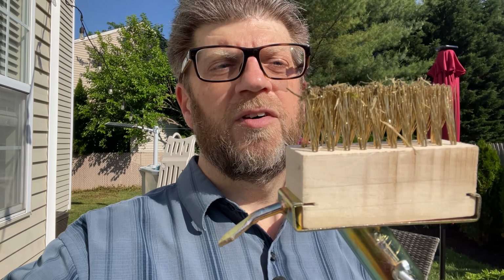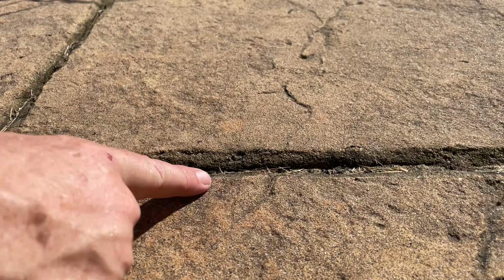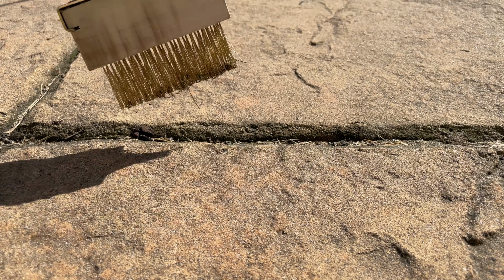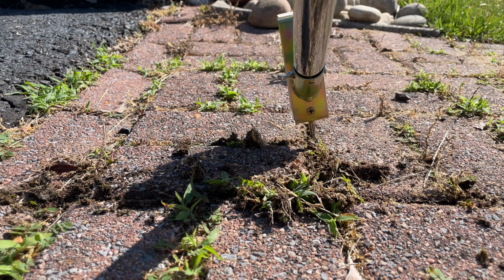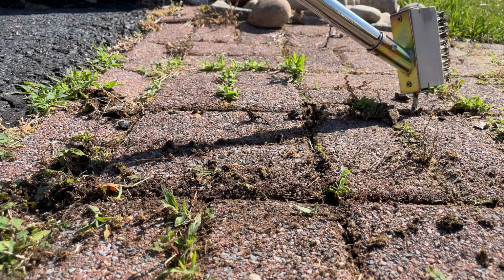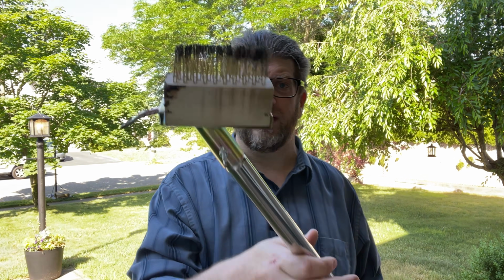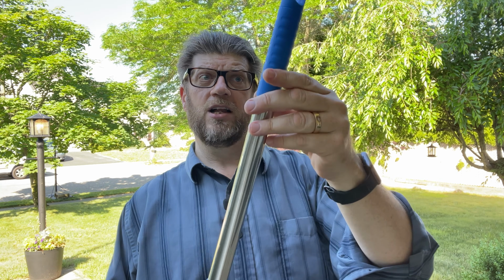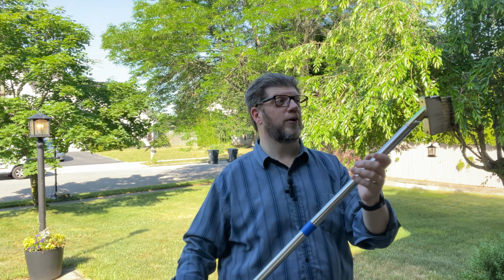Saying Goodbye to Weeds, Moss and Grass on Brick and Cement Patios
Crack Weeder, Manual Crevice Weeding Tool, Grass Puller Tool, Moss Remover Grout Brush with 67-inch Long Handle for Deck Paver Walkway Driveway Garden Sidewalk, Come in 2 Brush Heads

- Effortless Moss&Grass Removal: Our manual crack weeder ingeniously combines a steel wire paver brush and a metal spike scraper, offering dual functionality. The iron spike effortlessly tackles grass, moss from cracks in sidewalks and driveways, while the wired brush clears away debris, perfect for reviving bricks, slabs, and paving joints.
- Moss Remover with 67-inch Handle: Equipped with a stainless steel handle and hanging hole for convenient storage. The handle can be easily assembled and disassembled to adjust the height, ranging from 20" to 67". This ergonomic design does not strain your hands or back or knees, and also ensures ease of use during long gardening sessions.
- Keep Crevices Neat: Say goodbye to moss and grass on your deck, pathways, and patio with our handy puller. Our crevice tool will leave your deck, paver, yard, and walkway looking fresh and pristine.
- Dual Brush Heads and High Quality: Includes 2 brush heads for replacement, each featuring a copper-coated steel wire brush and a durable stainless steel handle. This ensures efficient and effective gardening removal while maintaining durability and longevity.
- Roof & Backyard Moss Remover: Our crack brush tool is your go-to solution for removing moss from roof tiles, backyards, and pavers.